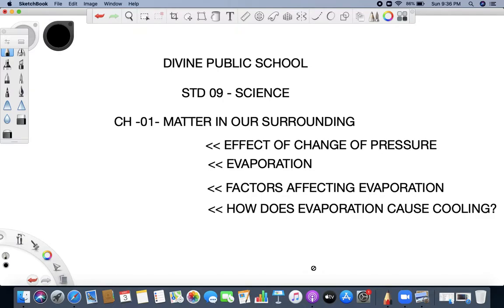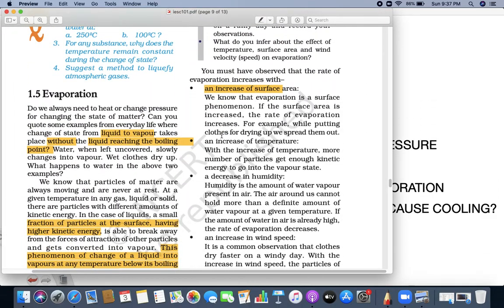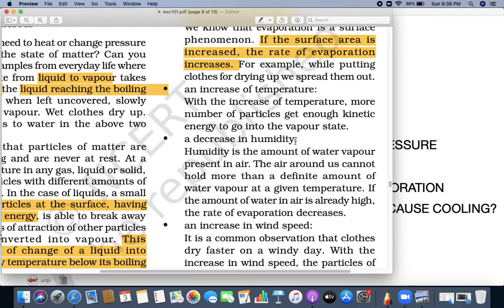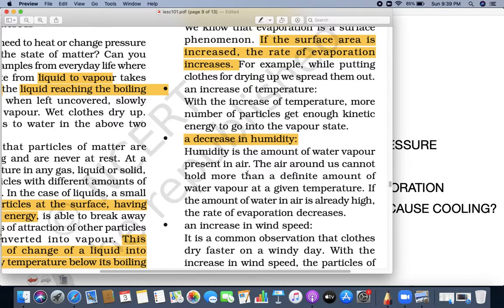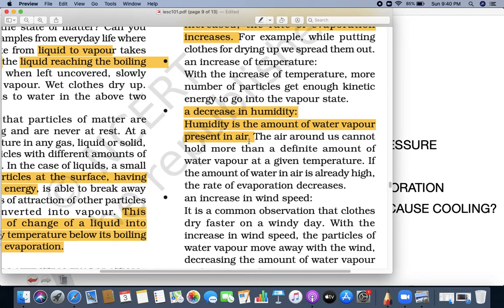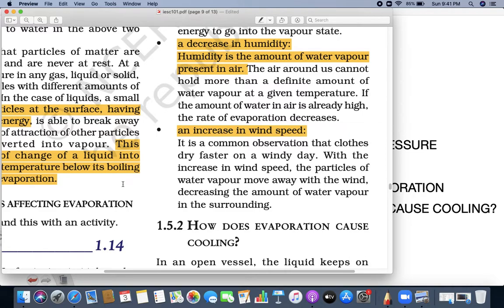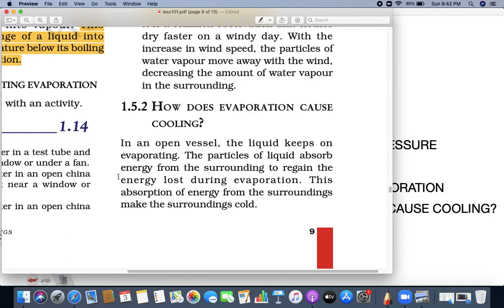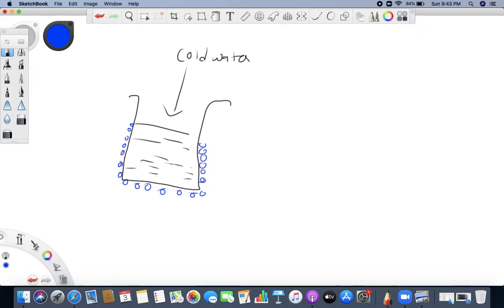SCI STD 09 CH 1 MATTER PART 7 1